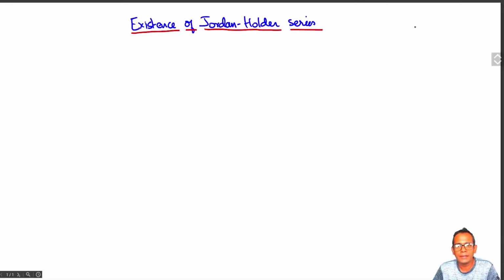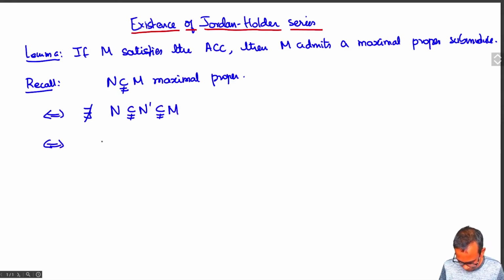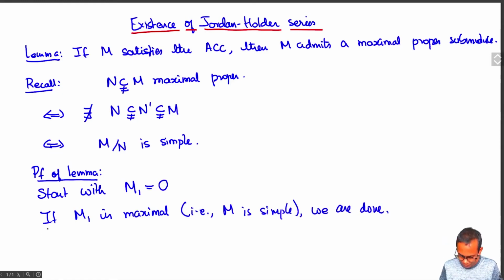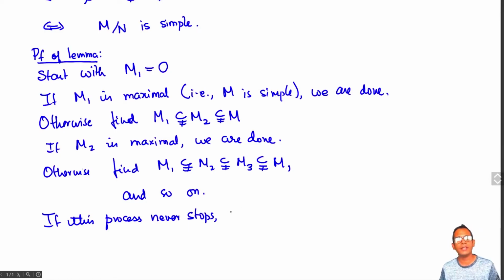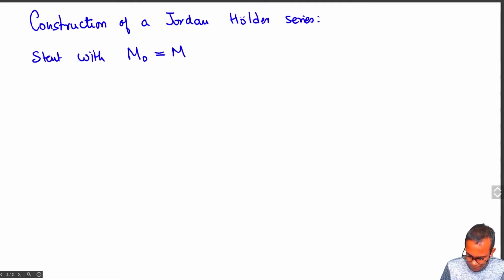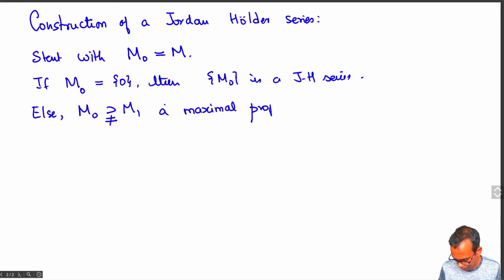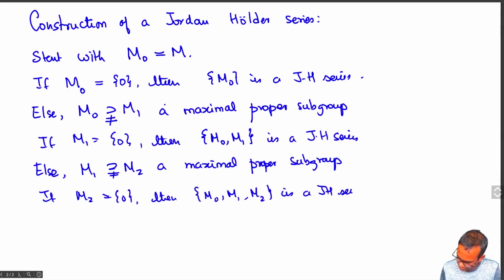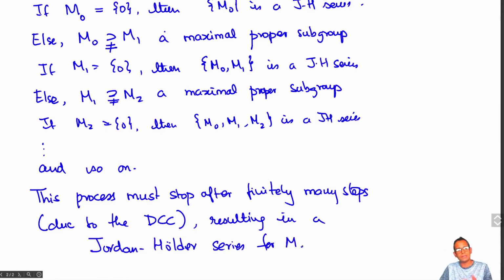Existence of Jordan-Holder Series